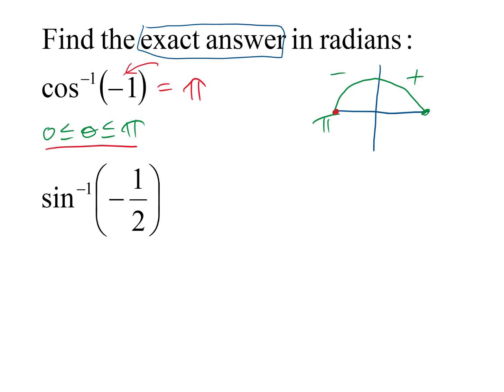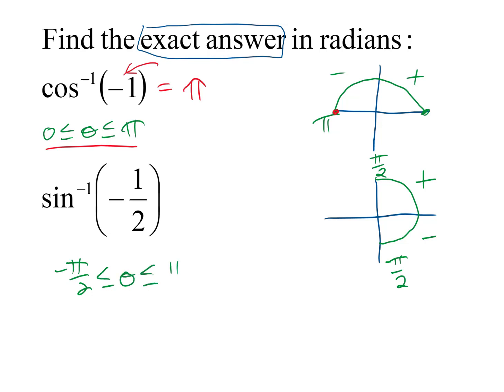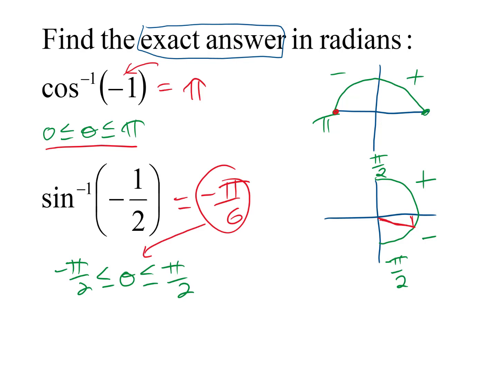Trig Find Inverse Sine and Cosine Values